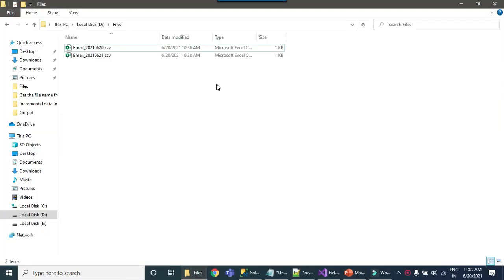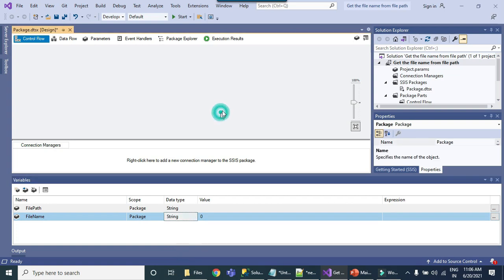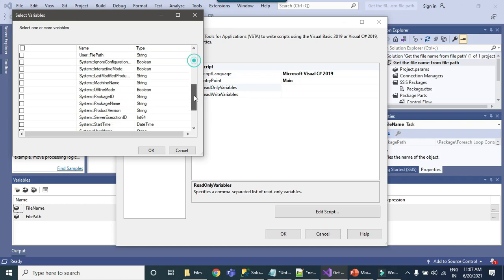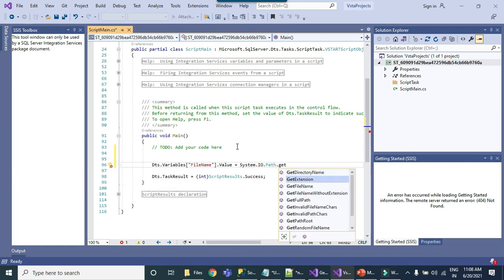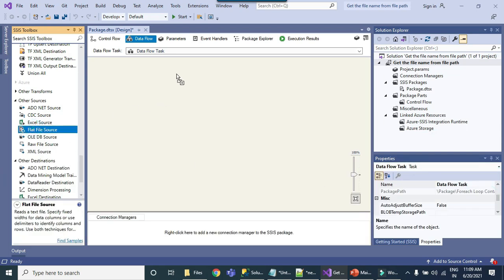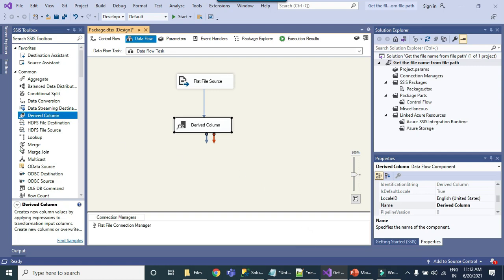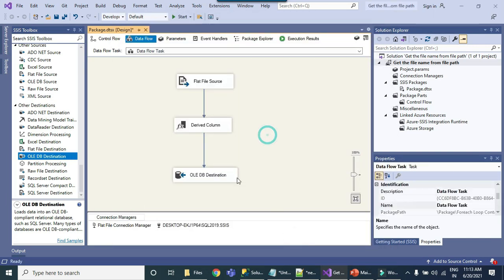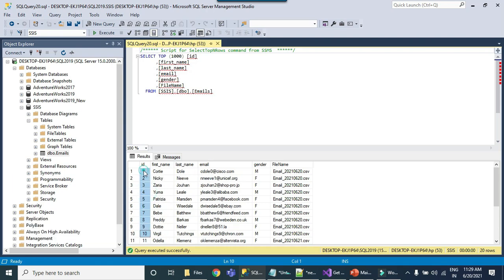02 Get the file name from file path in SSIS and insert into SQL table | SSIS real time scenarios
Get the file name from file path in SSIS and insert into SQL table | SSIS real time scenarios
Dts.Variables["FileName"].Value = System.IO.Path.GetFileName(Dts.Variables["FilePath"].Value.ToString());

Get the file name from file path in SSIS and insert into SQL table
How do I find the filename in SSIS?
How do I import a filename into SSIS?
How do I get the filename in SQL?
How would you save file names from different folders in a SQL Server table?